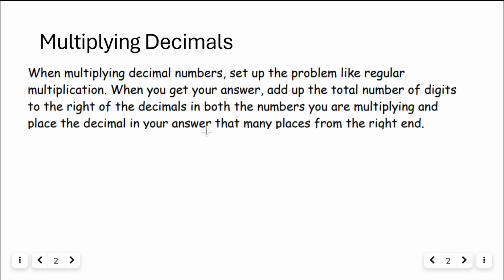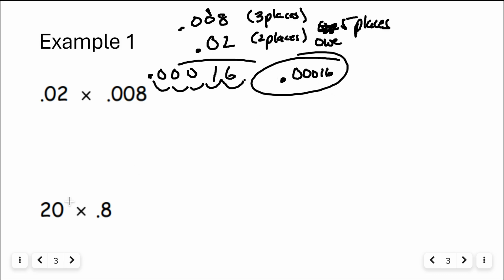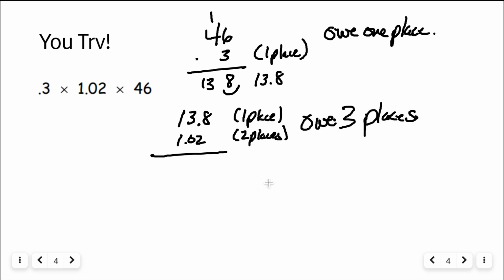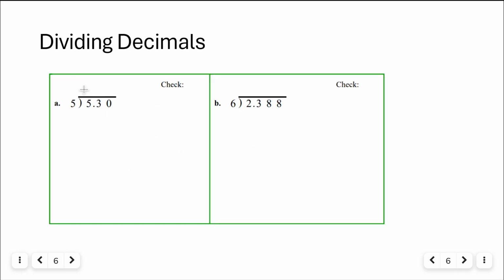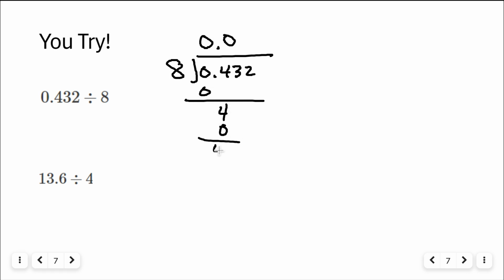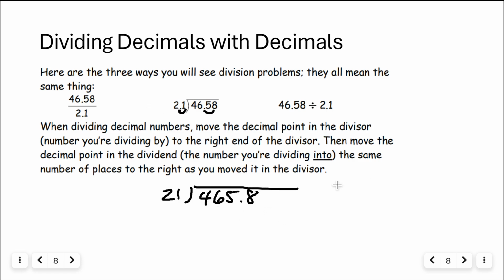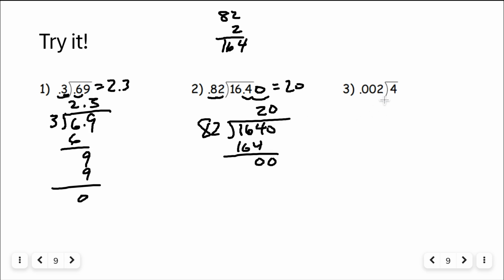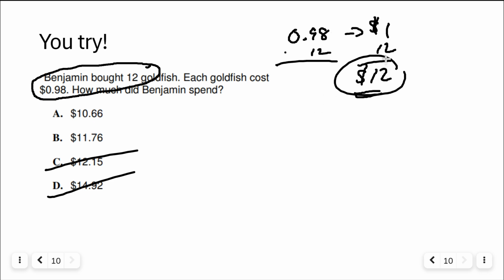1.16 Multiplying & Dividing Decimals